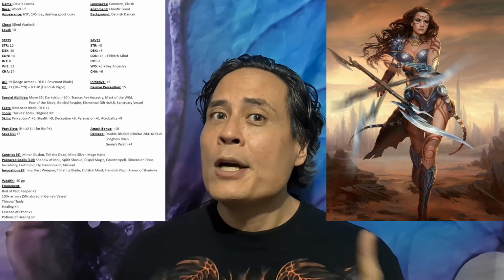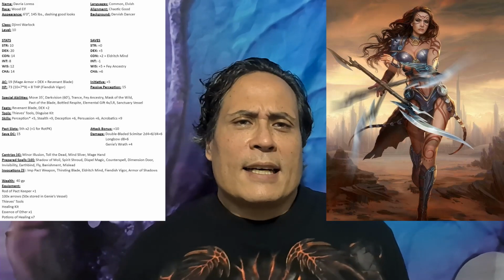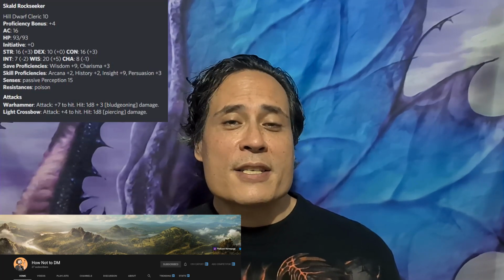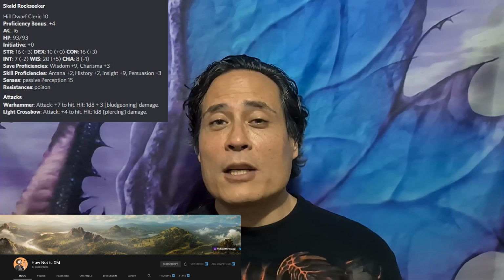Battle Report - The Double-Bladed DjinniLock - D&D 5e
The Double-Bladed DjinniLock has been my most popular build, so I was excited to test drive it in a live-streamed, Level 10 one-shot, run by Andrew Keiser on the absolutely stunningly gorgeous Talespire VTT. This video will summarize our performance (TL;DR version, we steamrolled, baby!), and describe how the adventure went down (including many pics of the beautiful interface).

Link to the actual-play video will be below, if you want to see me play the build in real-time, as well as links to Andrew, my colleagues, and Talespire!